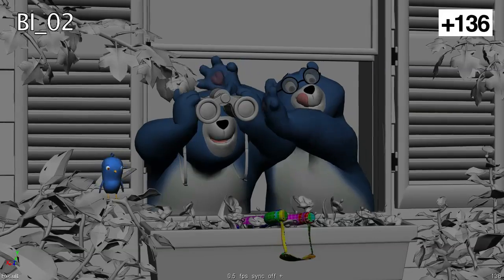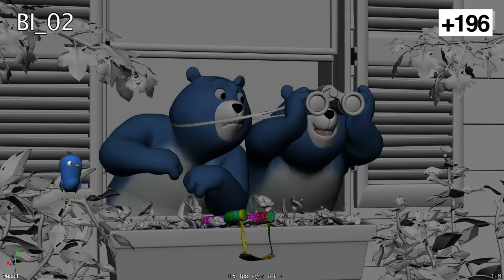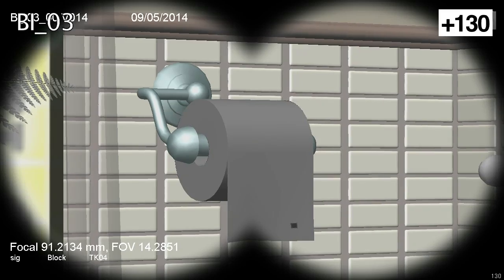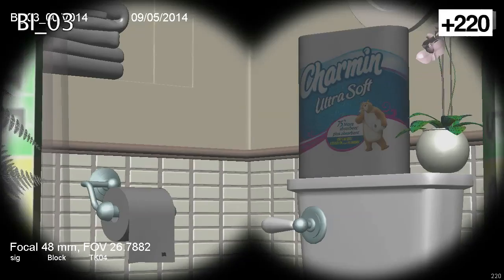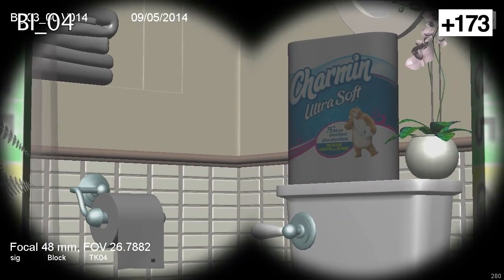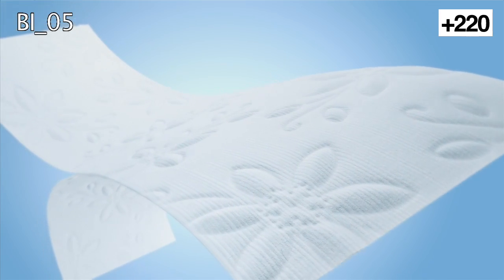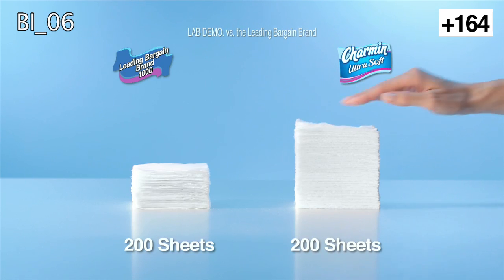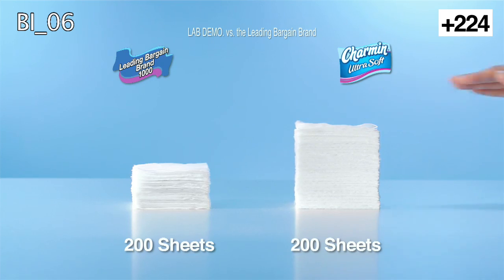CHARMIN Binoculars final animation 05 14